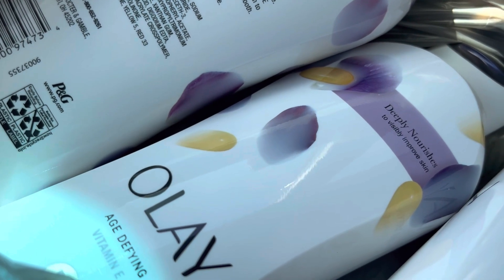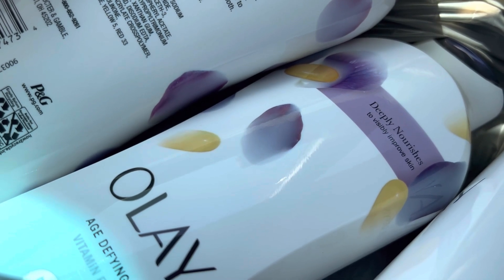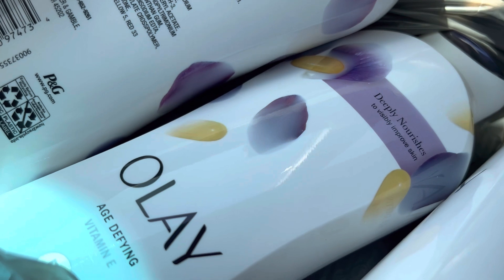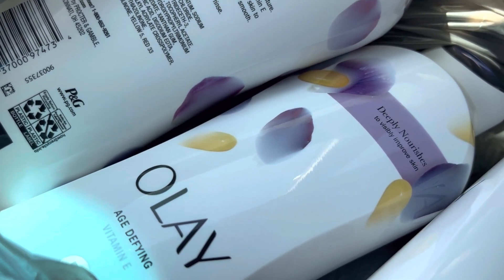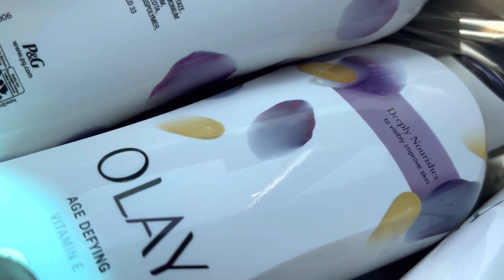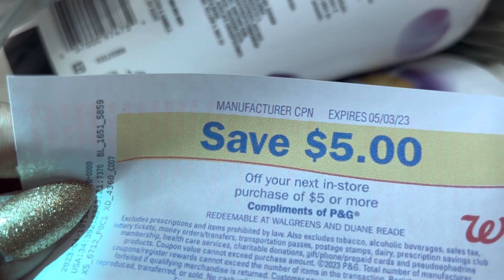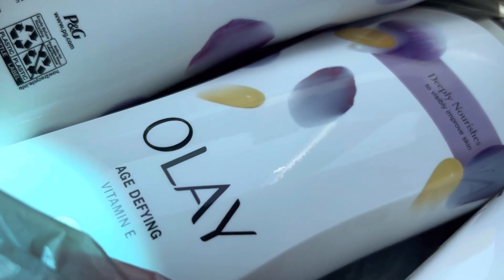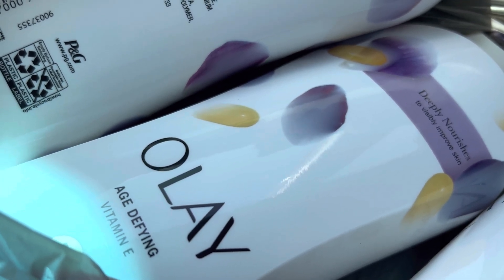RUN!!!! Cheap Olay At Walgreens!!